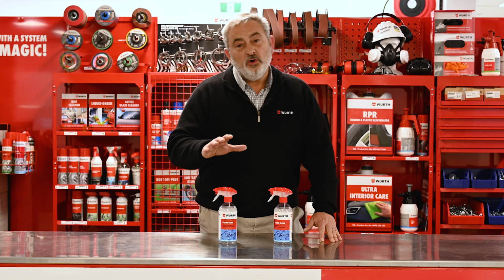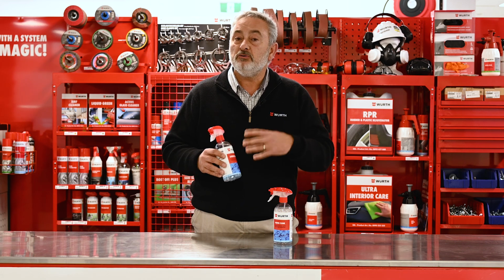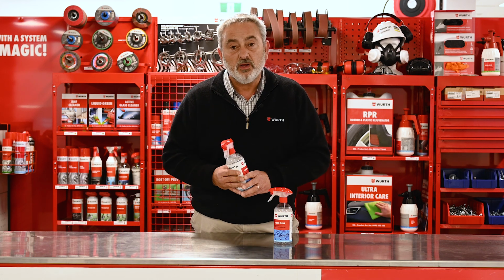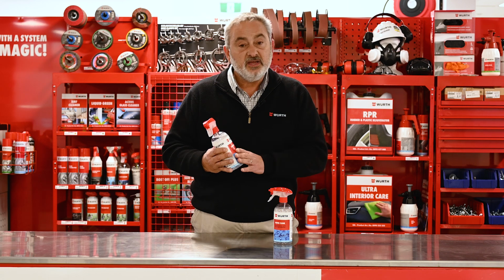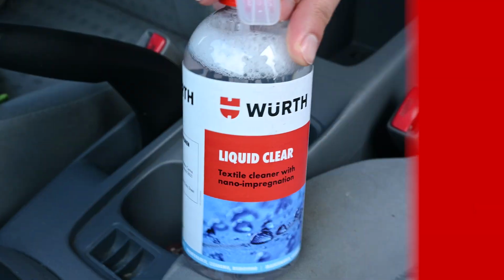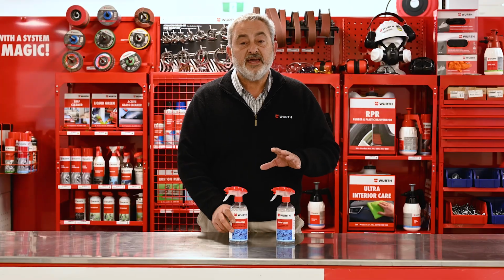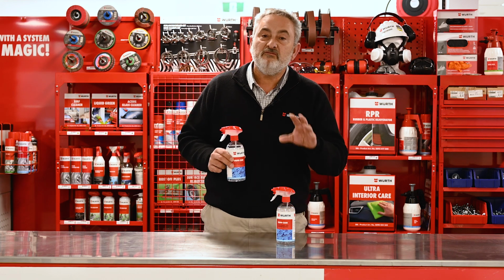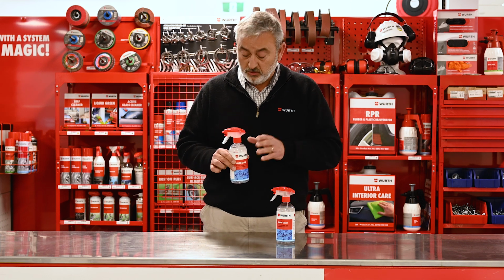Liquid Clear Product Tutorial | Wurth Australia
Have an old stain in your interior that you can't get out? Then we've launched just the product for you!
Check out Colin's latest ProductTutorial as he tests out the new Wurth Liquid Clear Textile Cleaner around the his car and office!
Not only a cleaner, Liquid Clear provides waterproofing protection to provide long-lasting protection to your surfaces! Plus being transparent, odour-free and safe to use around your family - Liquid Clear is your next essential!